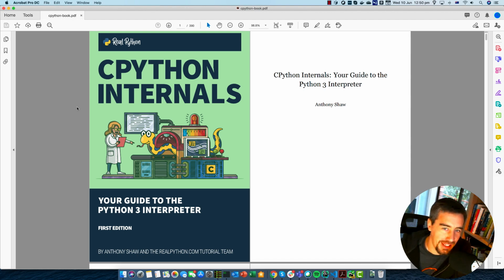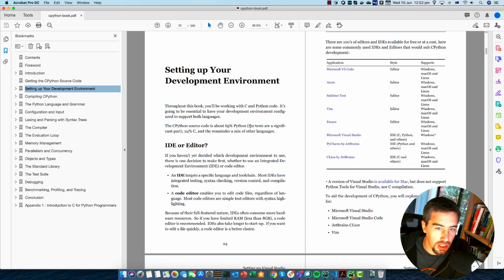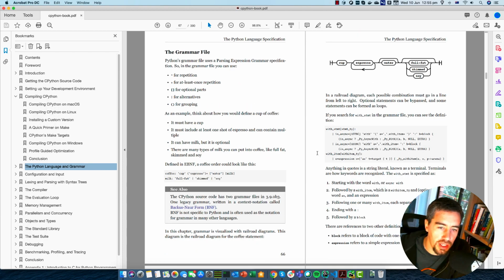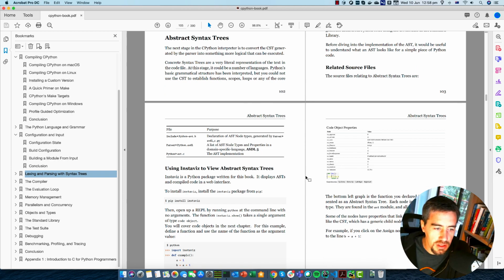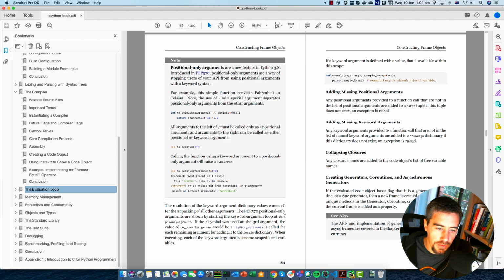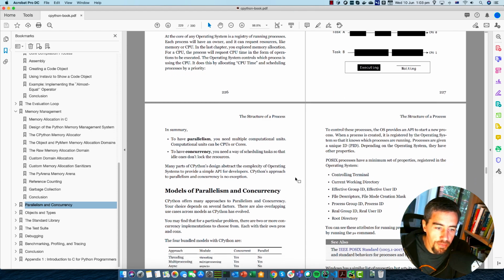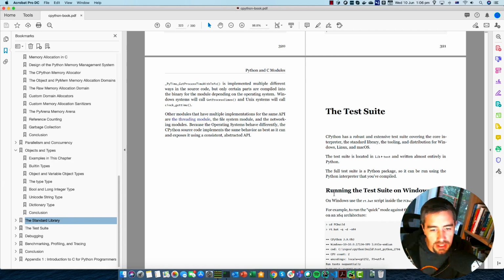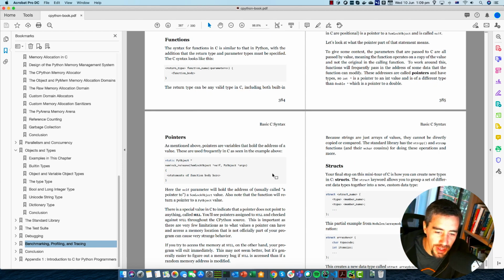What's inside my new Python book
A preview of what's inside my new book - CPython Internals.